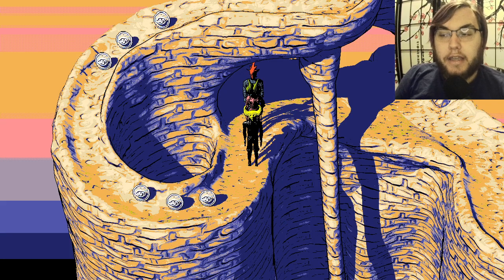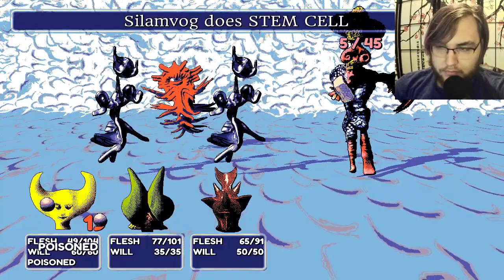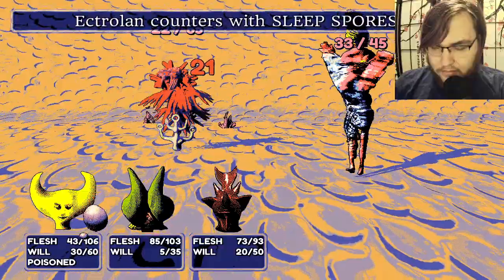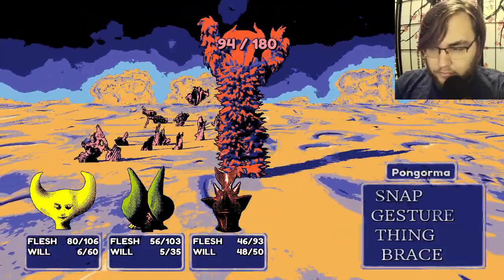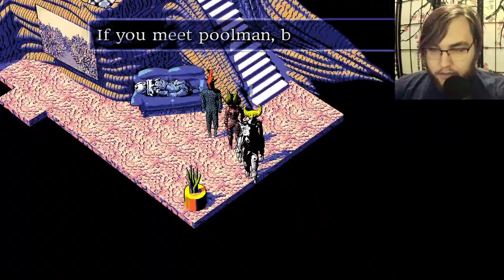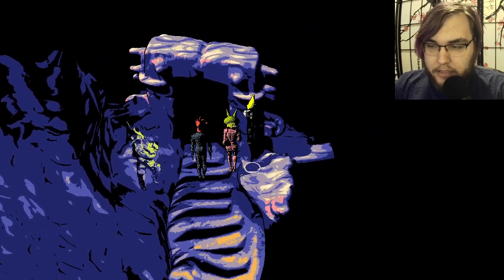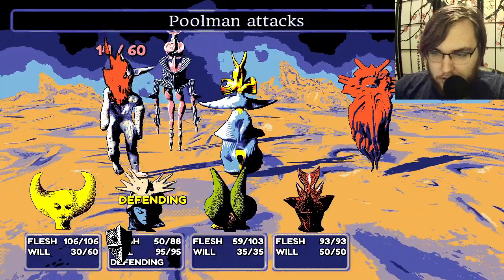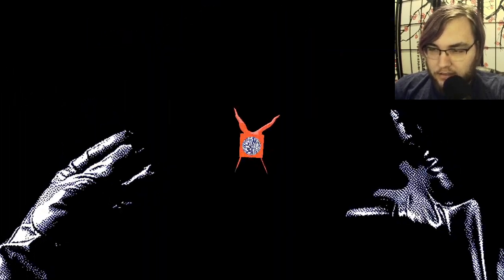Hylics- Part 3 (Saving Blerol)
It's Eddie Redmayne's birthday today. Poor guy has been stuck in the Fantastic Beasts series for a few years now.
Also, there's been quite a few LPs with total nonsense for titles going on right now.